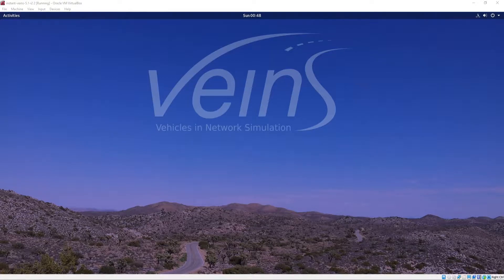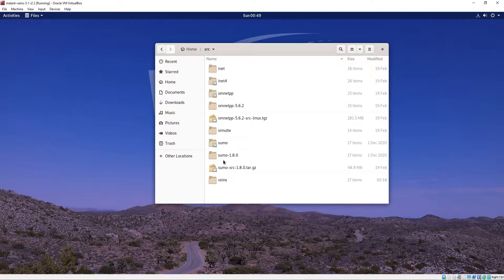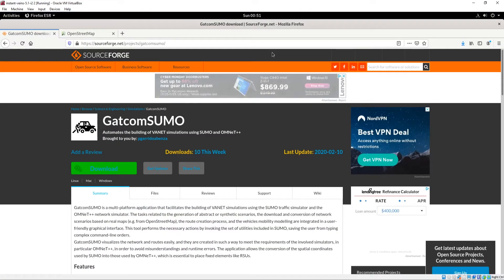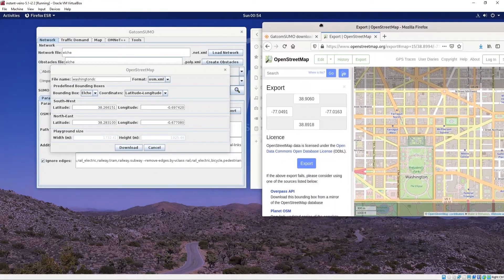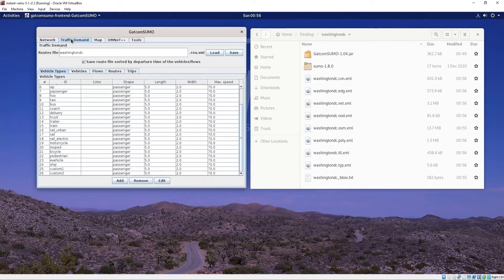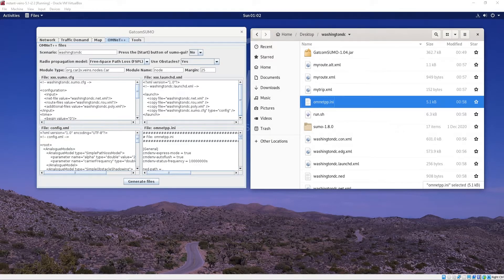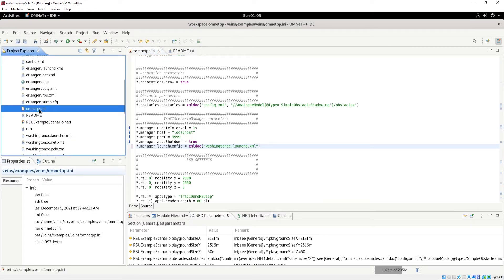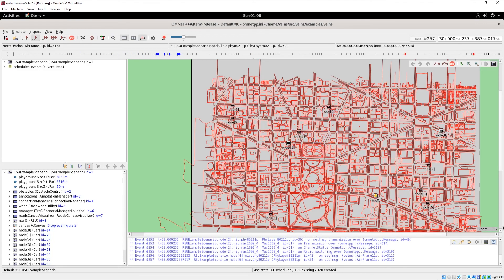How to Add A Custom Map in Veins - Linux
Instant Veins Veins 5.1-i2 was used for this tutorial.

If your map is too big, you will receive the following error when you run the simulation: "Connection to TraCI server closed unexpectedly".  However, your map should still run with the Veins Inet example as it does not require a playground size.